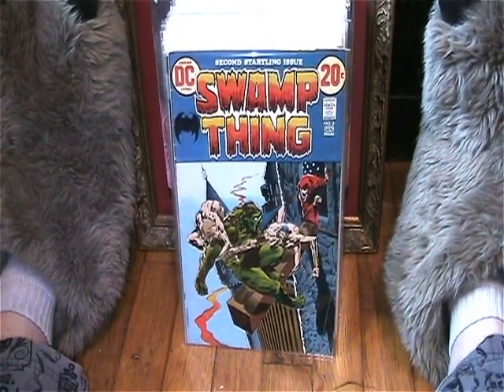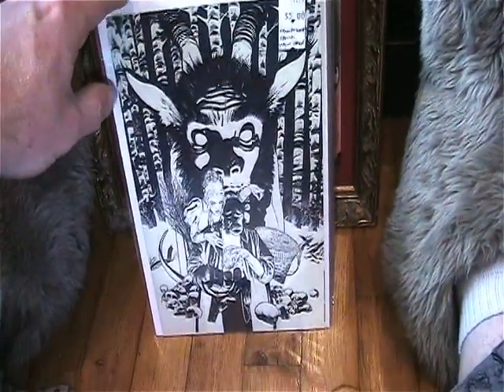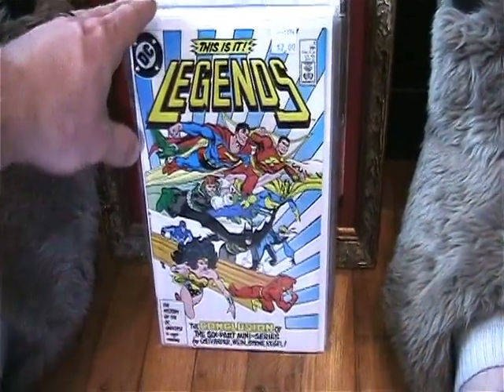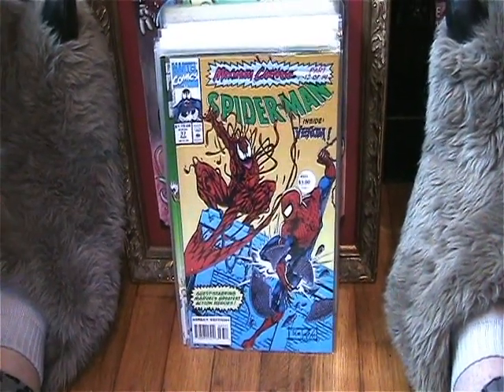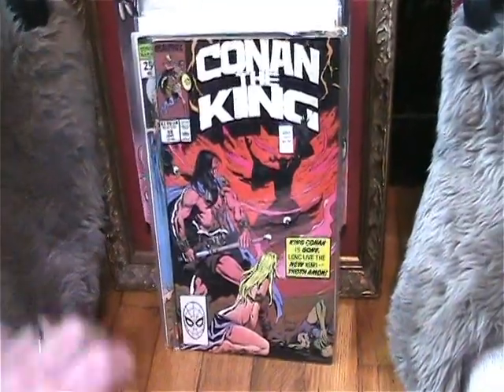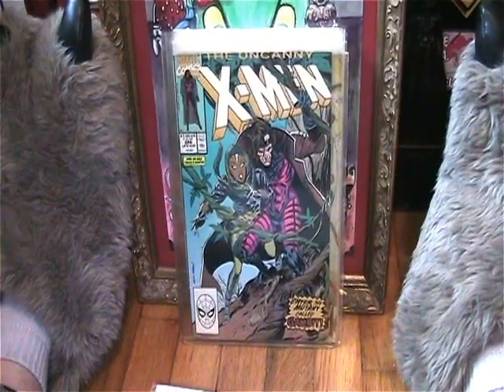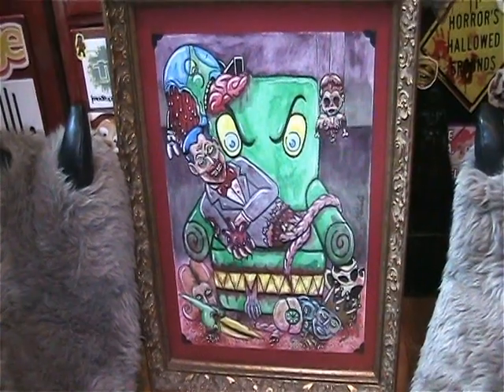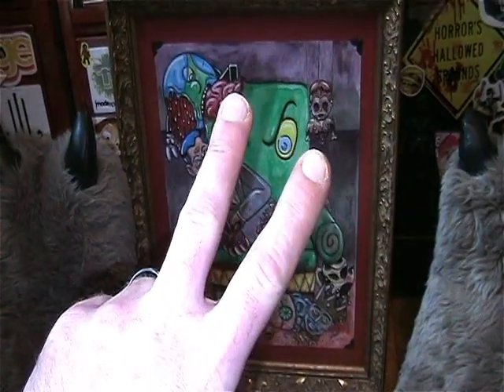Comic Time 13 - Comic Pick Ups - Finished Off Some Collections!!!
Hi all! I got some more comics from a flea market and a couple from ebay. I was able to finish off a couple more collections so am happy about having some more complete stories.